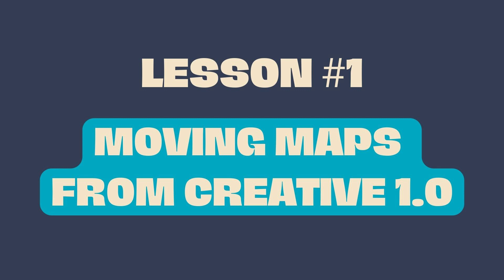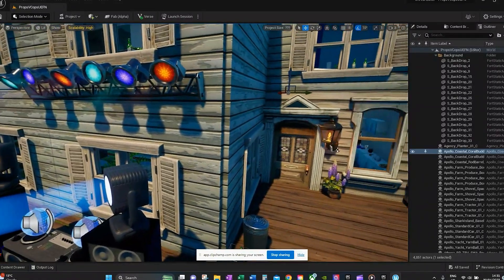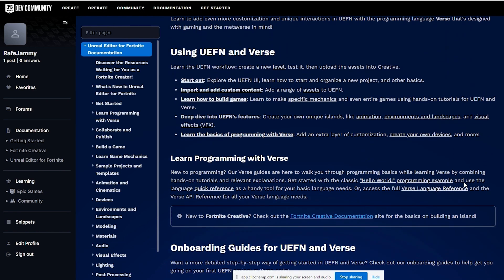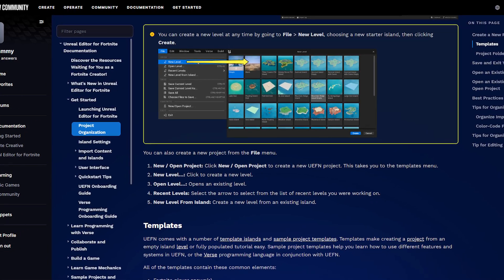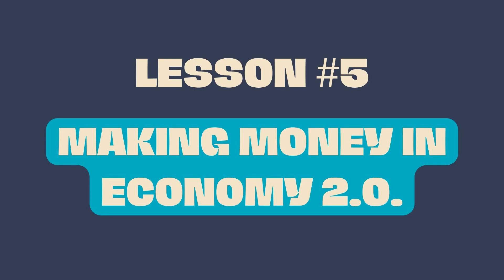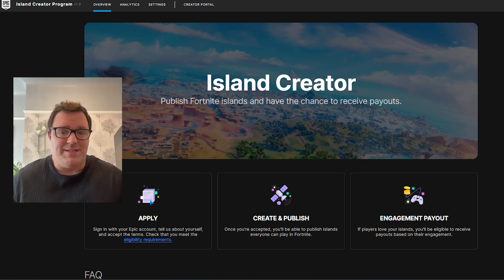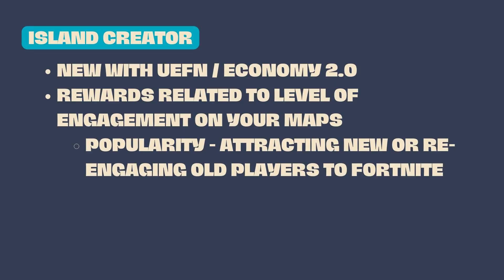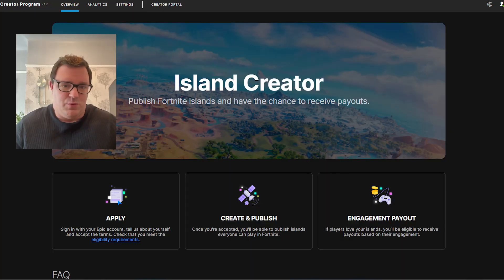UEFN for NOobs - 5 Key Lessons When Starting Out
5 tips from starting out in UEFN / Fortnite Creative 2.0.

These are lessons based on mistakes and frustrations with UEFN I had when I first started using it.

Chapters / timestamps:
00:00 Intro
00:04 Moving Maps from Creative 1.0
00:44 Tutorials by UEFN / Epic
02:04 Multiple Levels in UEFN
02:21 Verse (coding) - don't worry about it
02:53 How to Make Money in Fortnite 2.0 / Economy 2.0 (and differences from support-a-creator)
05:00 Final thoughts & please subscribe!

Thanks for your support - hoping to be back on the video and map creation a bit more now I am an approved Island Creator in 2023!